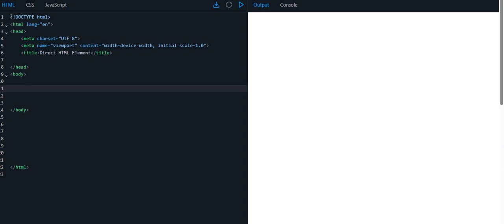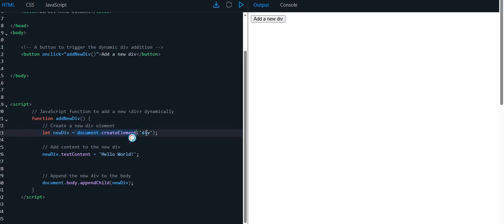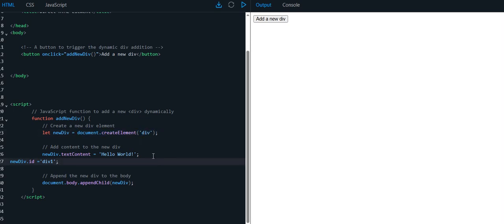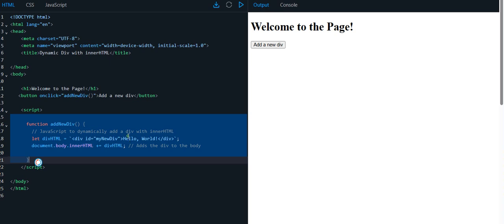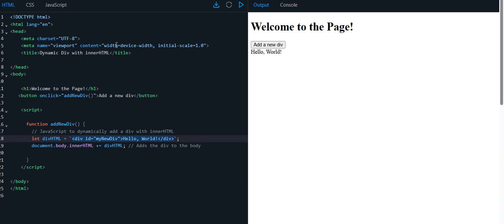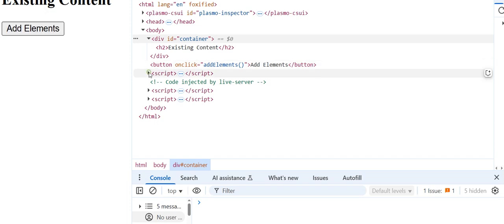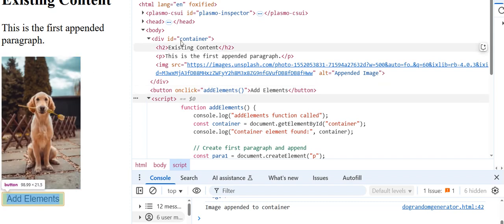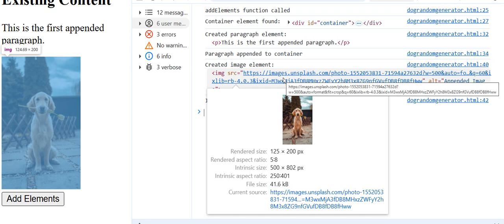How to create HTML element static or dinamicaly in javaScript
To add a div dynamically using JavaScript in the provided HTML structure, you can modify the code to include a JavaScript function that creates and appends the new div when a user interacts with the page (for example, by clicking a button).
•  When the page loads, you will see the button with the text "Add a new div."
•  When you click the button, the addNewDiv() function is triggered, which creates a new div with the text "Hello World!" and appends it to the body of the page.
. Using Template Literals (with innerHTML)
Another way is to create a string of HTML using template literals and then inject it using innerHTML.
•  You store HTML in a variable.
•  Then, you append it to the existing body.innerHTML or other innerHTML element from DOM using +=, which adds the new HTML to the current content inside the body.